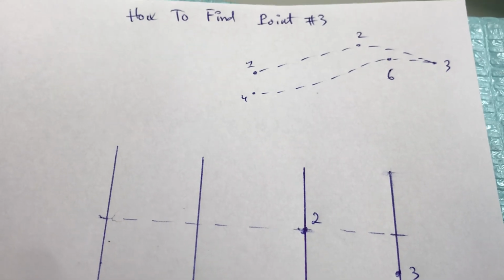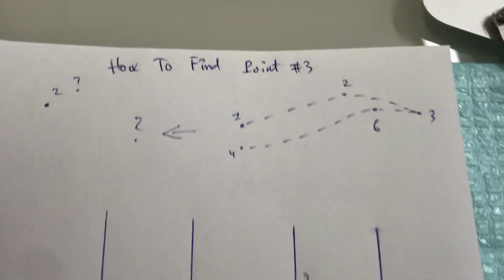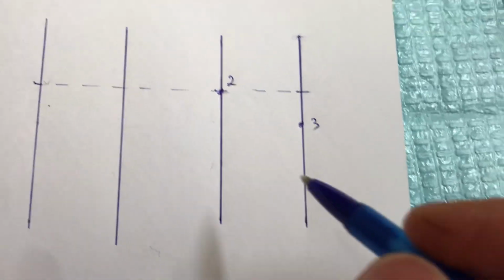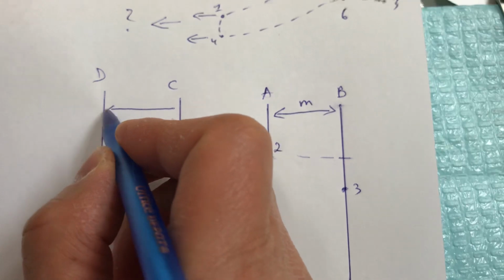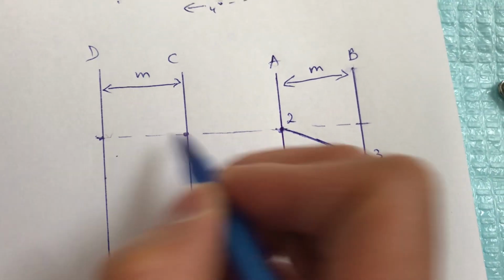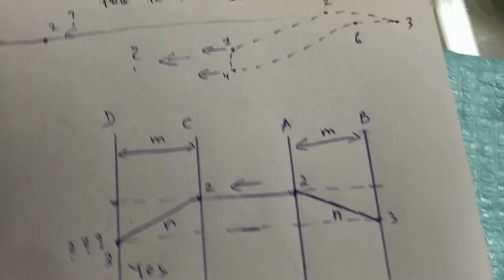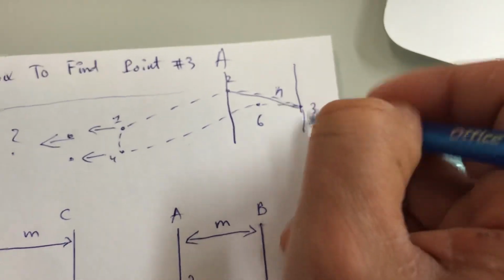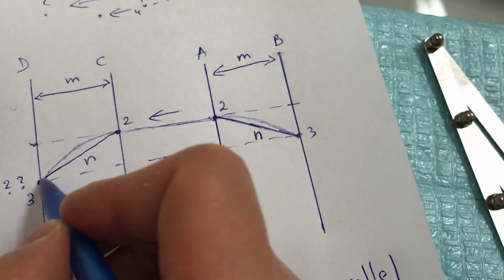Brow Mapping: Simple Method to find point #3 using parallel lines